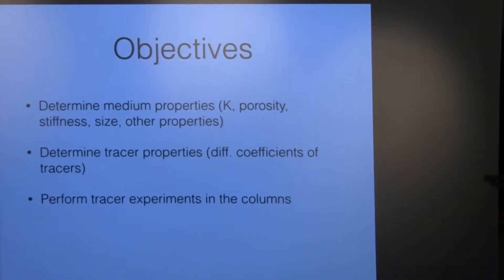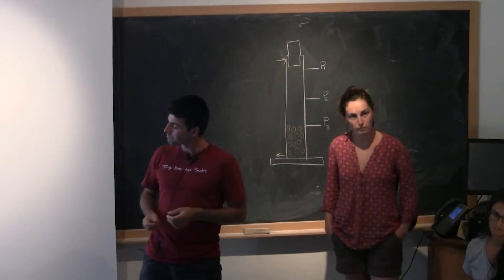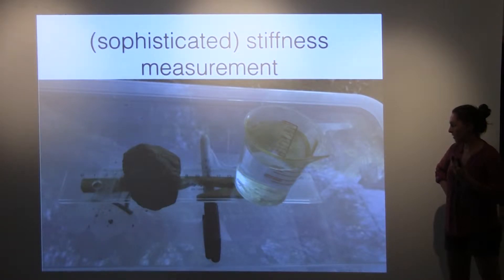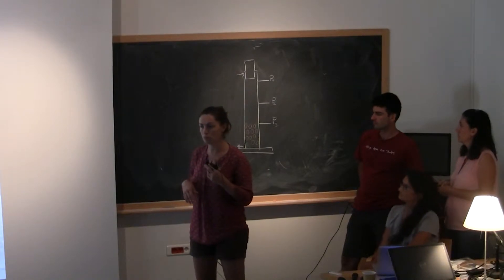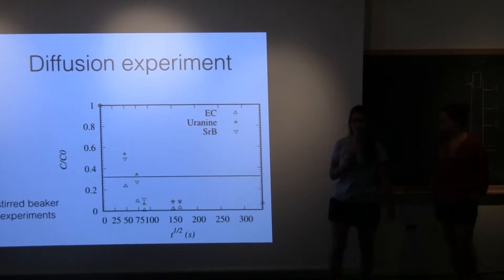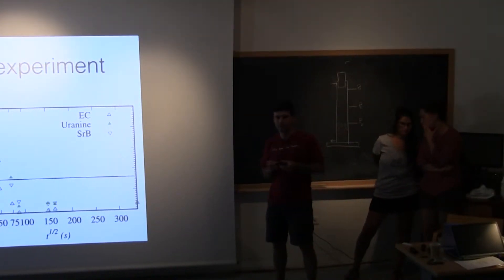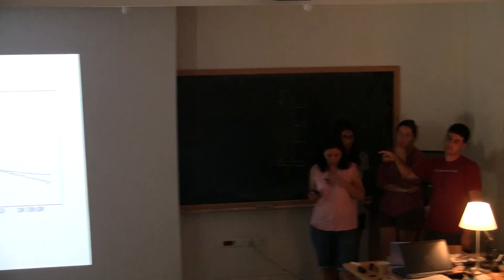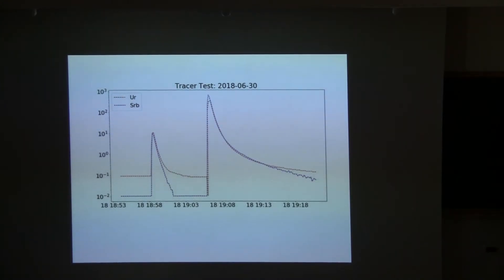Team Report: Column Experiments